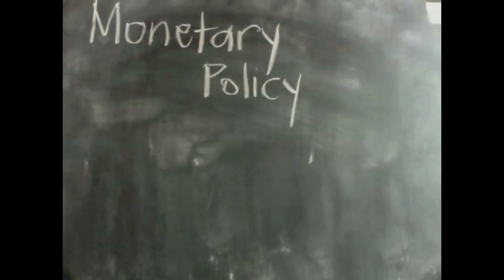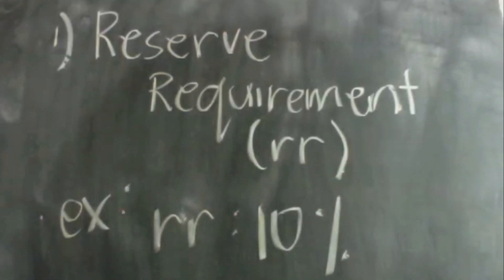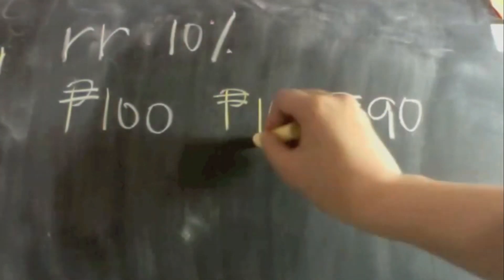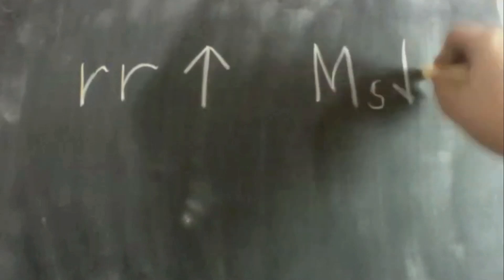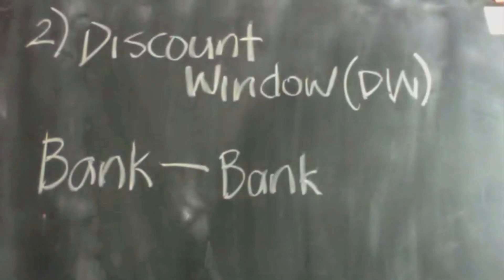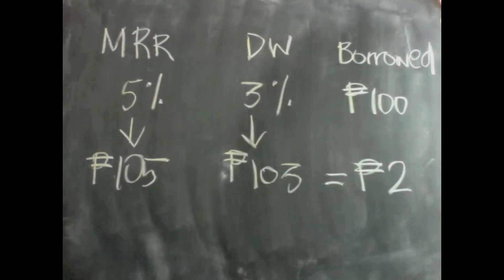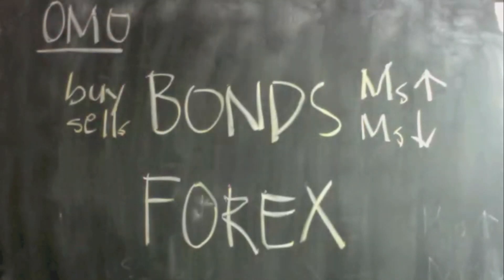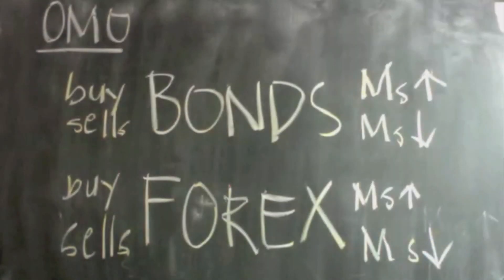Karenomics (MONETARY TOOLS)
Macroeconomics tutor buddy
"Price Tag Episode"
MONETARY TOOLS

Eco112 of Ms. Karen Matubo
submitted by: Katherine Olivete
III-AB MEC